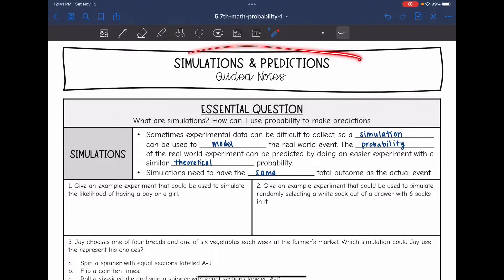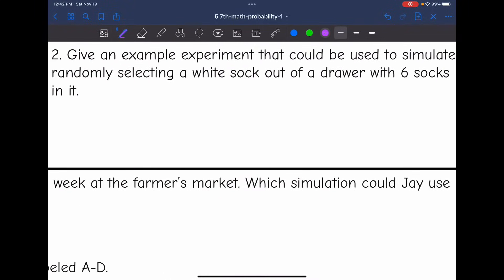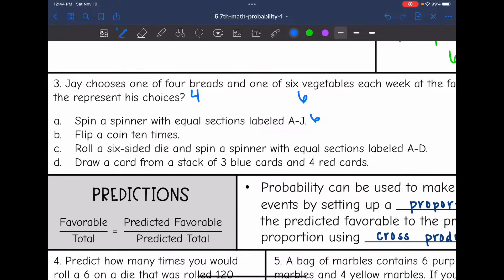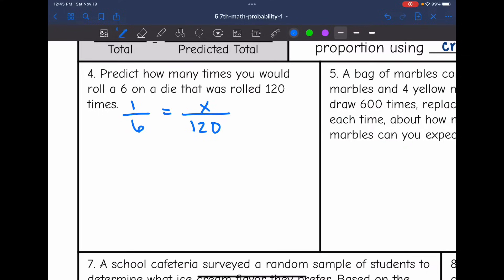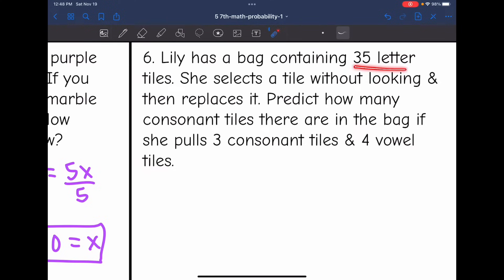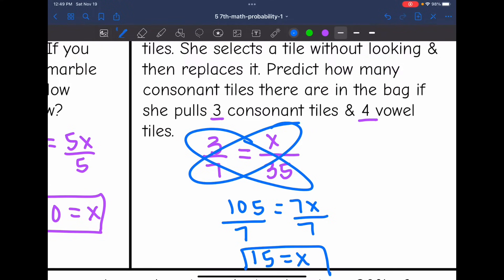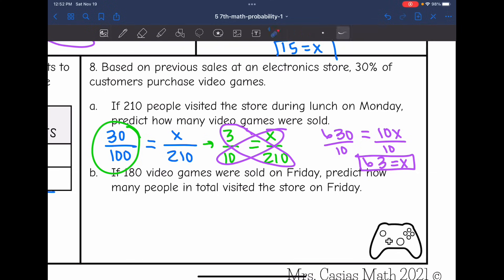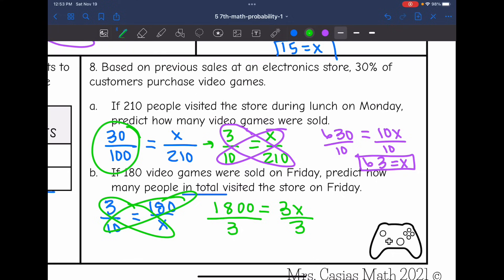Simulations and Predictions | 7th Grade Math Lesson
Join me for this probability lesson as I show you what simulations are and how to use them to make predictions.

You can find the handout used on my Teachers Pay Teachers store